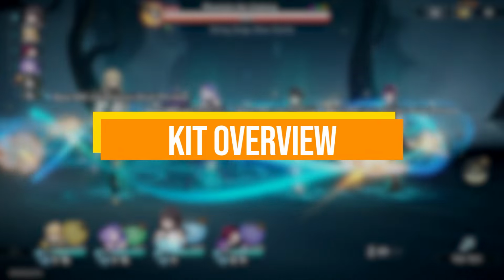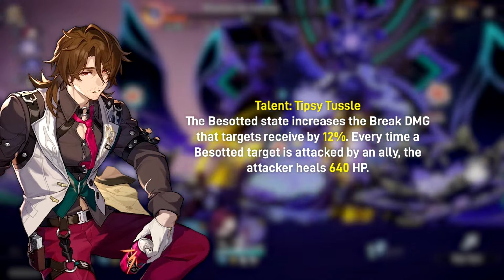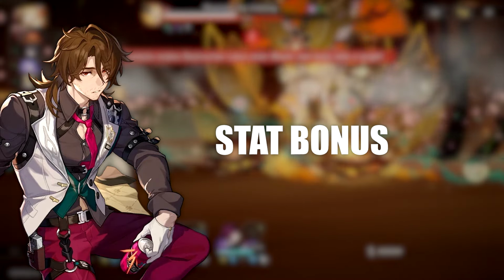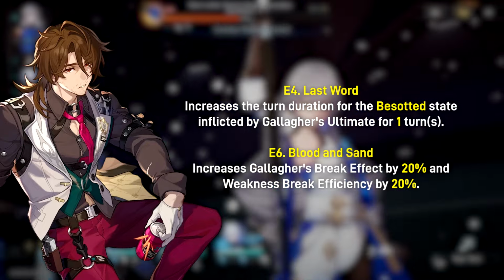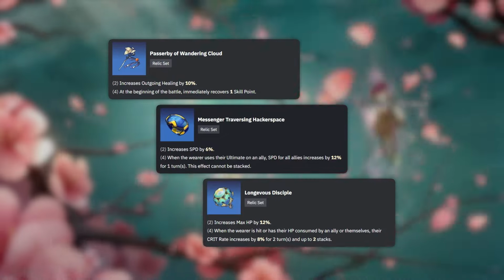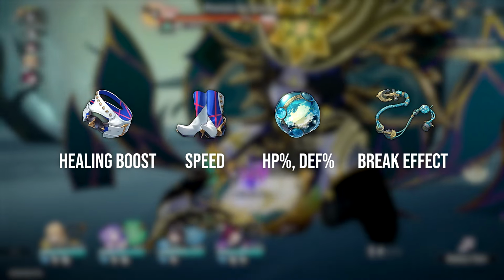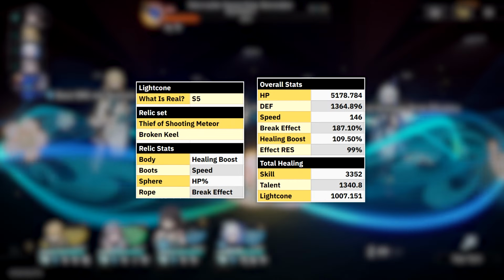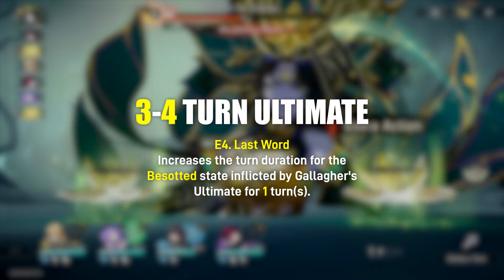IS HE WORTH BUILDING? | Gallagher Pre-Release Guide | Honkai: Star Rail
Here is my full analysis of Gallagher's current kit, and some recommendations on how i think players should build him, Gallagher is a fairly easy to build character with him getting tons of stats just from his passives and eidolons. Watch the video to know more...
Catch me Live for some fun time...
Timestamps
0:00 | Intro
0:15 | Overview
3:05 | Eidolons
4:45 | Builds
6:25 | Lightcones
7:20 | Stat Goals
8:24 | Rotations
8:41 | Conclusion
8:58 | Outro
Song: NewHOfTechnology - Soft Corporate
Intro Video: Version 2.0 Music Video — "WHITE NIGHT" | Honkai: Star Rail